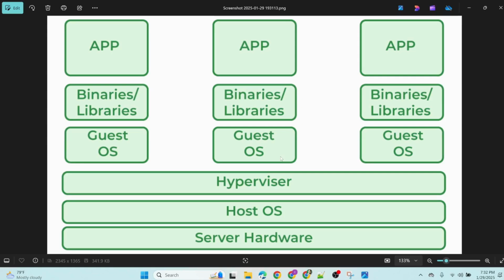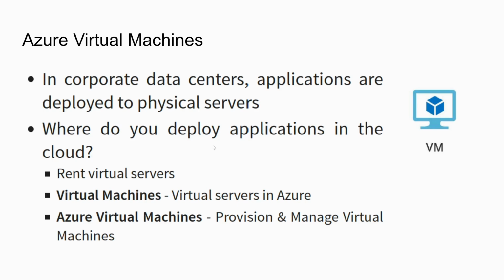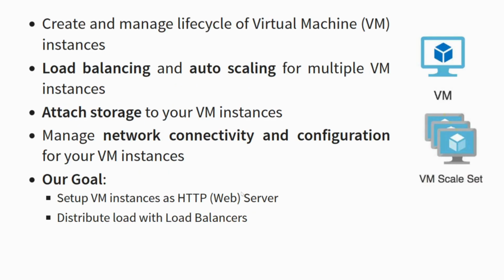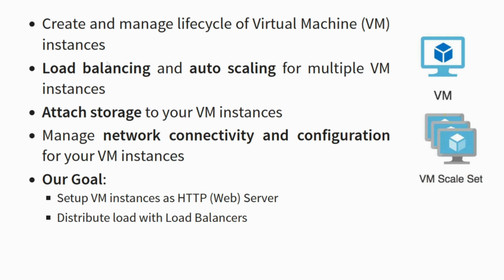Azure Virtual Machine Introduction | Azure Fundamentals | Euron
In this video, we introduce Azure Virtual Machines (VMs), one of the core services in Microsoft Azure. You’ll learn what virtual machines are, how they work in the cloud, and why they are essential for running applications, testing environments, or hosting services. We’ll cover VM deployment, configuration, scalability, and management basics. This session builds a strong foundation for hands-on Azure practice, making it easy for beginners to start creating and managing VMs in the Azure cloud environment effectively.